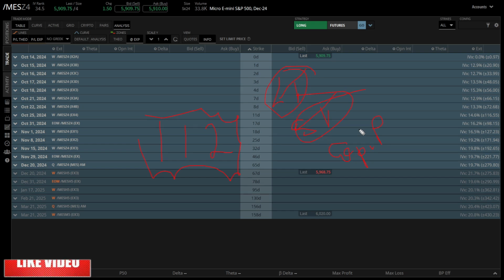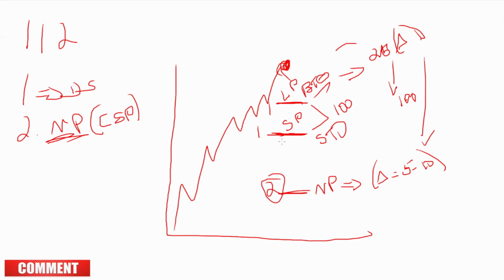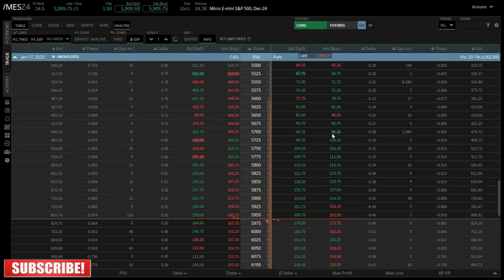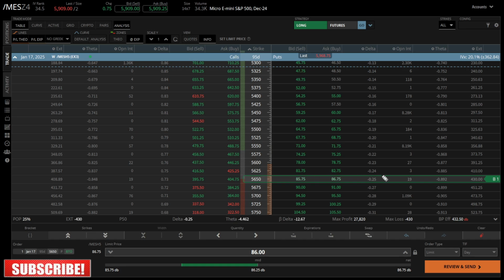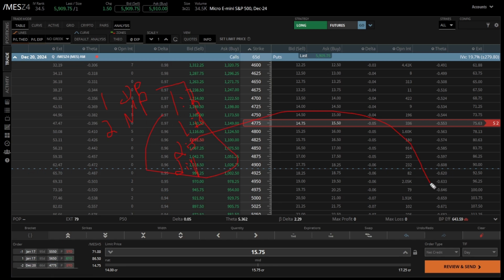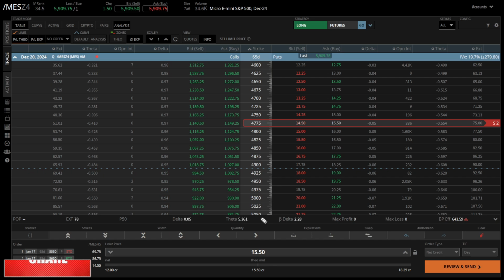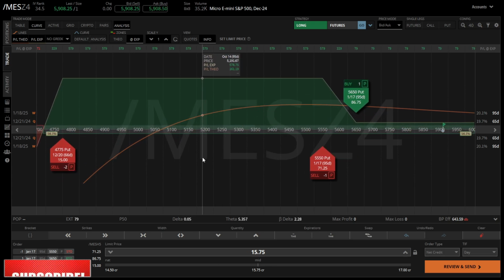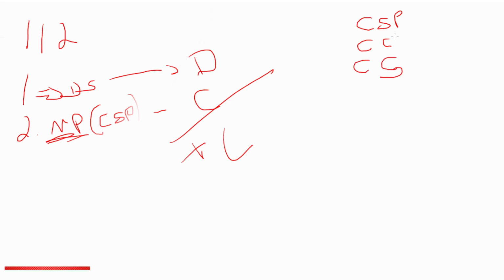How to go from Unprofitable to Profitable in Options Trading Using this Simple Option Strategy